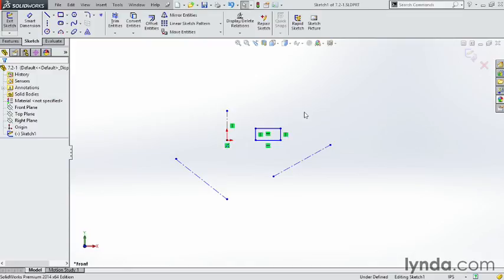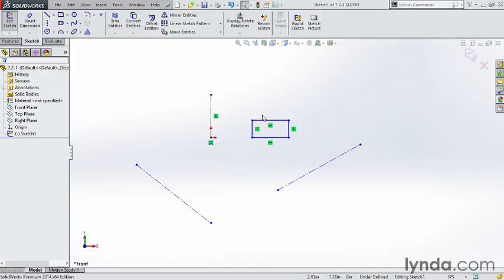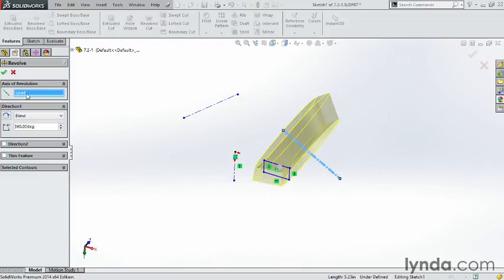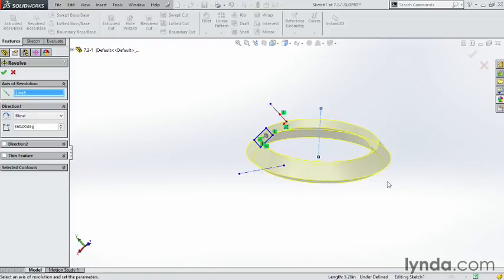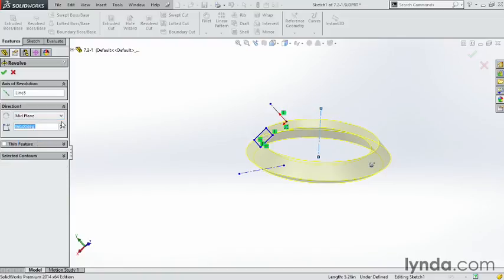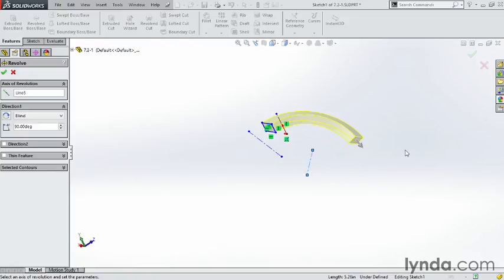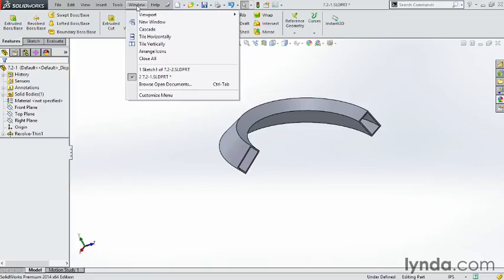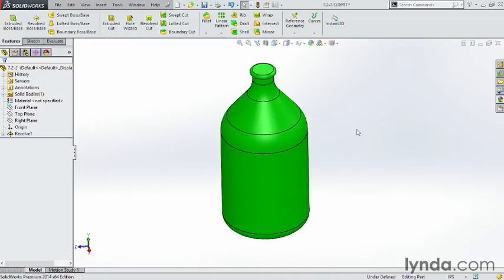7 2 Using Revolve to create 3D parts